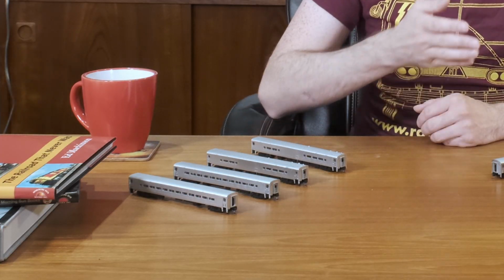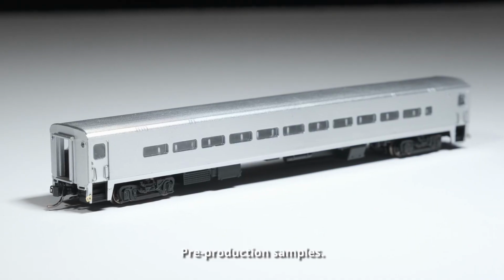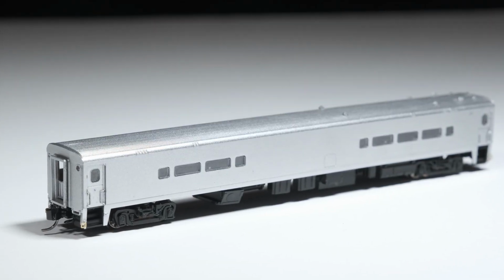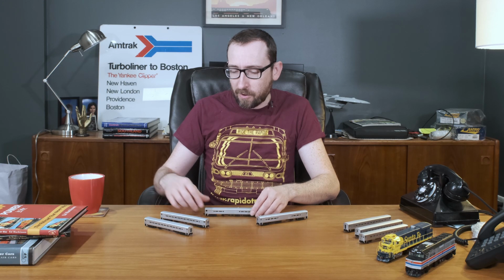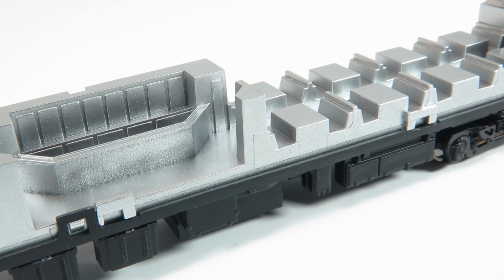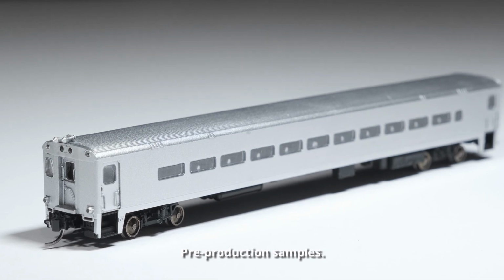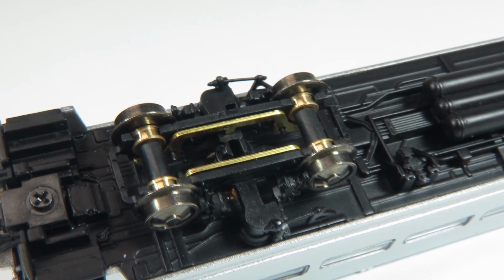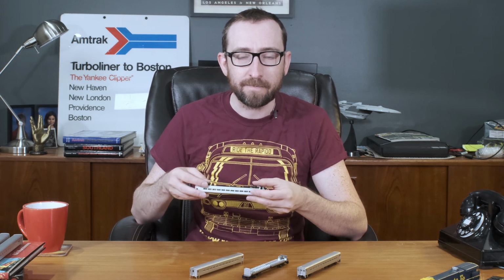Rapido N scale Horizons and Comets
Jordan Smith shows off the first pre-production samples of the N scale Bombardier Horizon coaches and Comet coaches. These will look amazing on your N scale passenger trains. Models feature lighting and incredible interior and underbody detail. PLUS you get to hear Jordan say "of course" 427 times in one video.